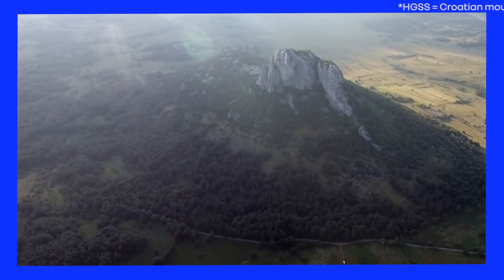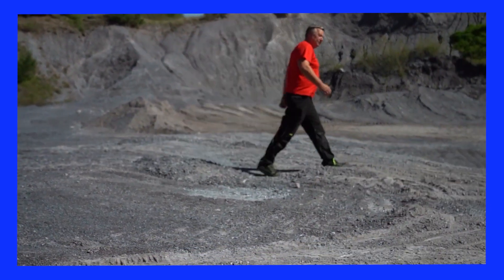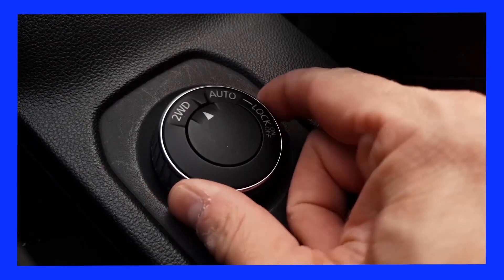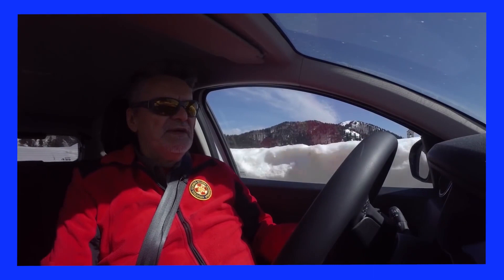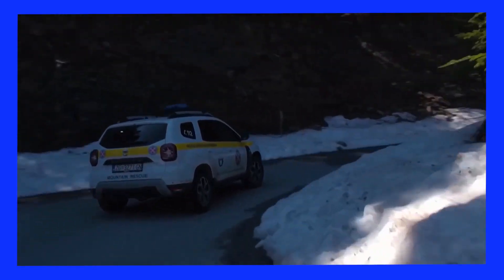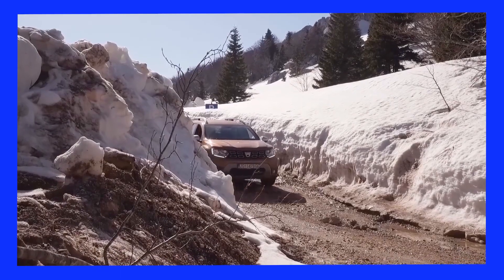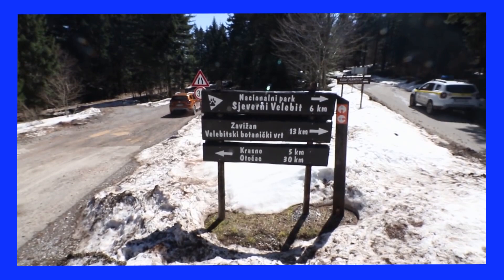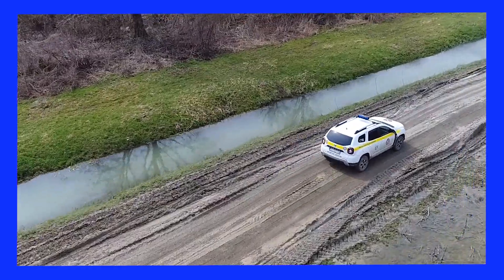Duster, the Rescuer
Since 2013, Dacia has been a partner to three mountain rescue associations in Slovenia, Croatia and Serbia. Every year, three Duster are loaned free of charge to the response teams to transport equipment, rescue dogs and survivors, in wild, hard-to-reach locations. These volunteers risk their lives to come to the aid of others. They show us how they use this precious logistical support.